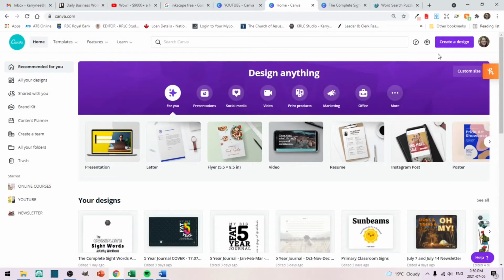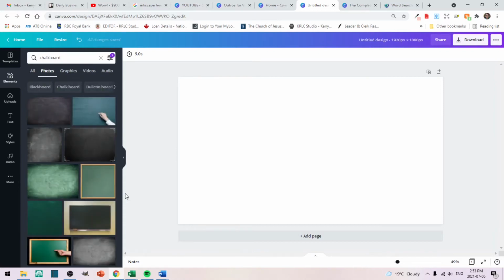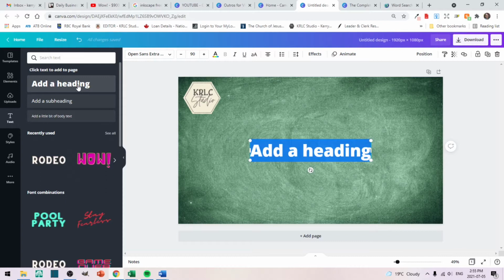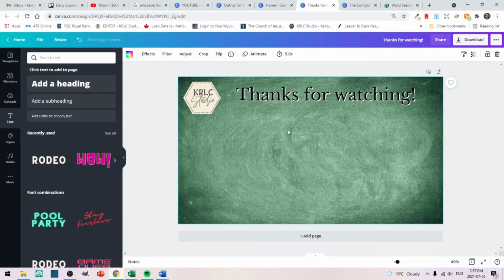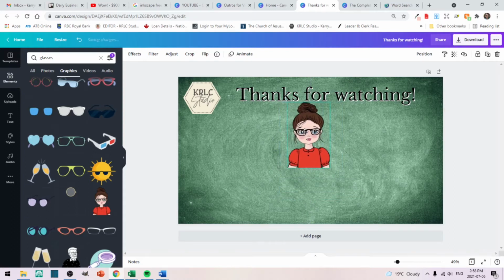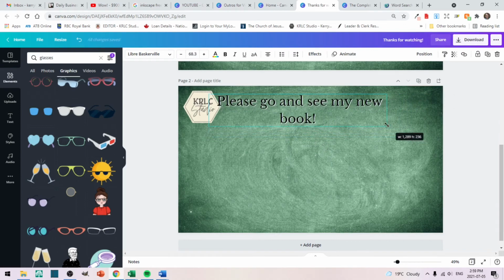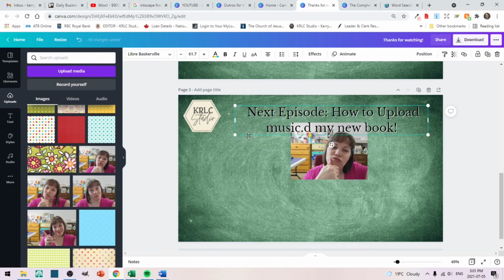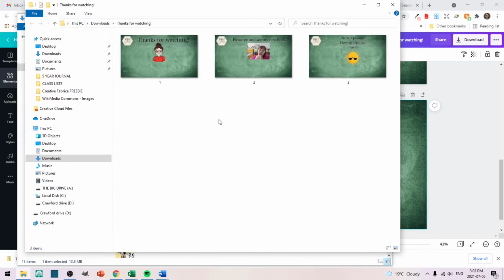How to Make an Outro | No. 8: How to Make Video Tutorials for Creative Journalists | KRLC Studio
In this episode I’ll show you why you need an outro to your tutorial video and how I create my outros. If you choose to do an outro to your junk journal tutorial and you don’t know how, then you’ve come to the right place.

I try to post a video each week. Join me next week for Episode 9: Creating Your Video Thumbnail and Description.

Hope to see you here again!

I have a weekly newsletter that you can sign up for. I offer my 2 cents about the creative world around us, and I include a free printable for you to use in your own journaling each week.

I’m happy to announce that I have a new online course now available in my Skillshare classroom.
I’ll earn $10 for every new student I refer to Skillshare using this REFERAL LINK!